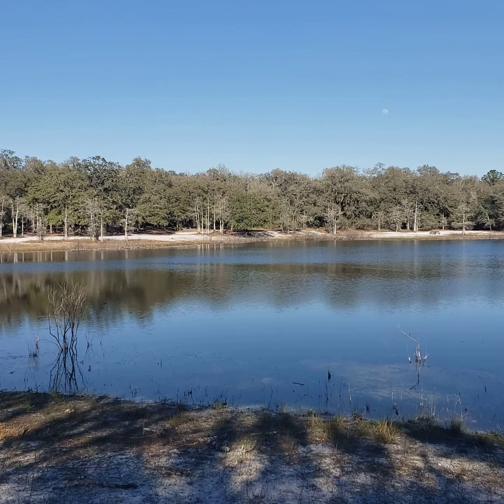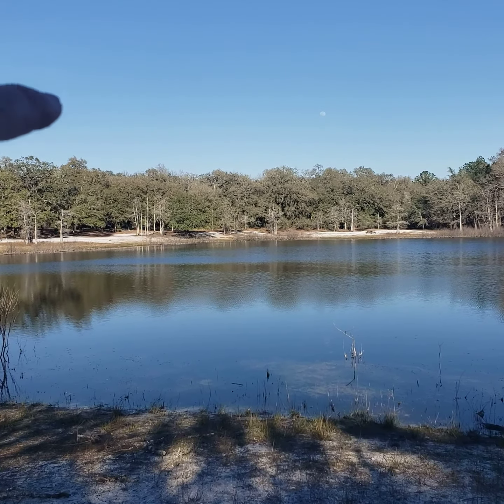Bushcraft With Bowdier site part 2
walk around Indian Lake and discuss the upcoming event Bushcraft With Bowdier and what the area looks like. #bushcrafting